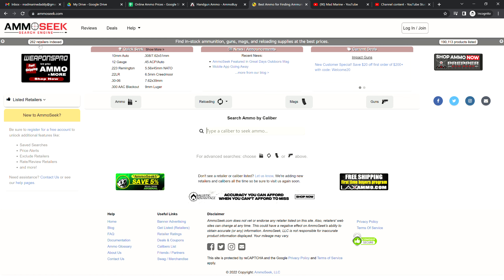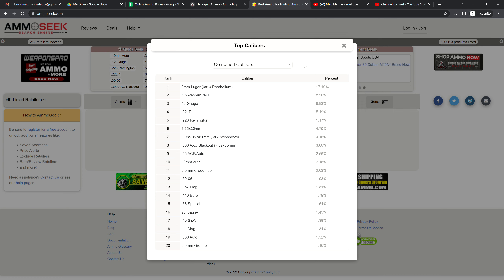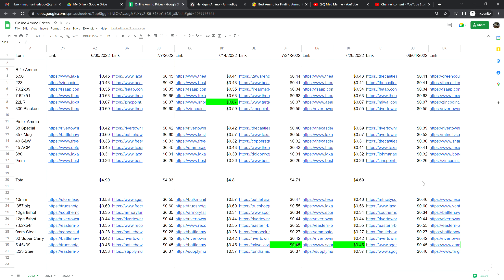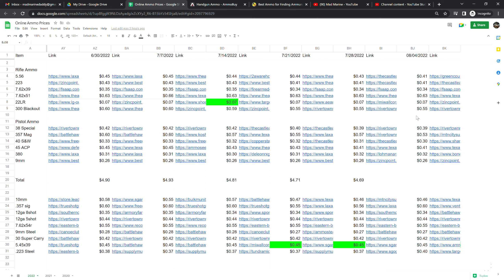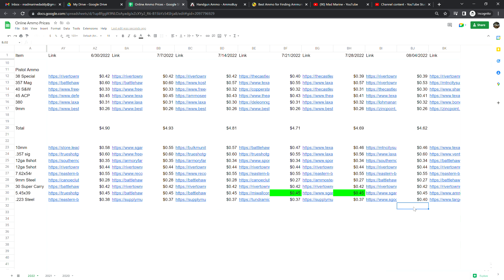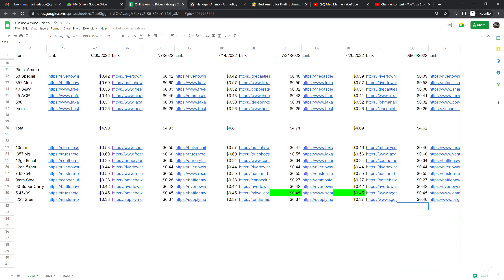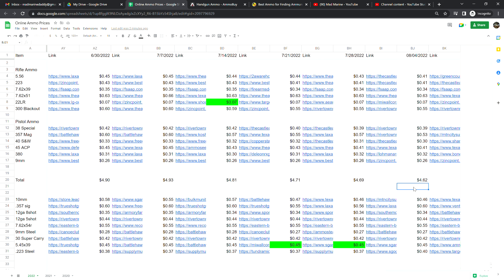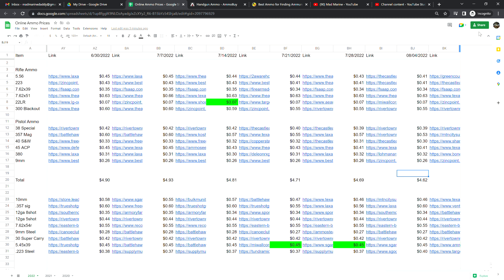Best Online Ammo Prices 08/04/2022 E.95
We have been reviewing ammo prices every Thursday Starting in October 2020 and will continue at this point and maybe forever.

*All shooting is performed on a private, under controlled situations. Do not attempt any activities shown in the videos on this channel*